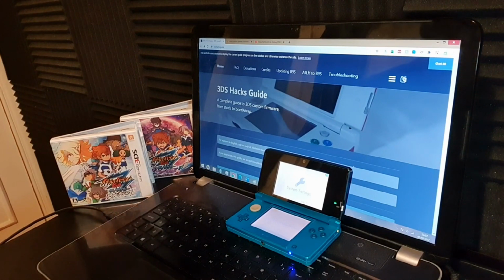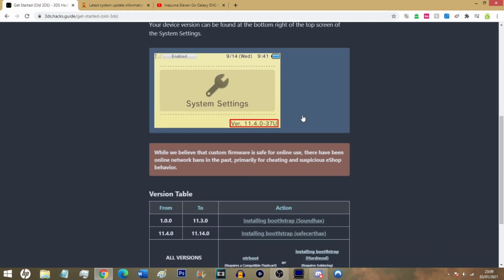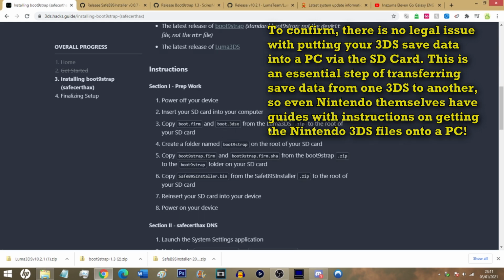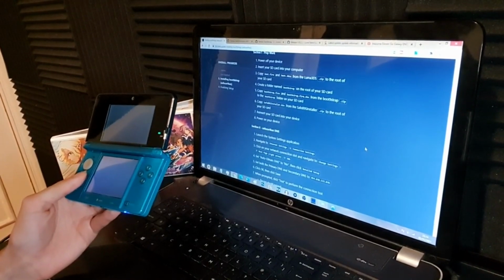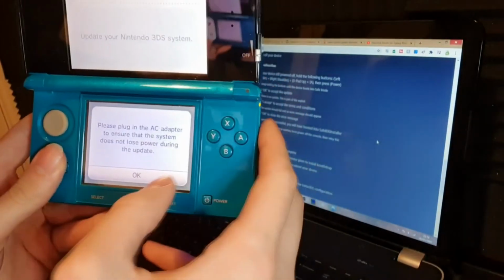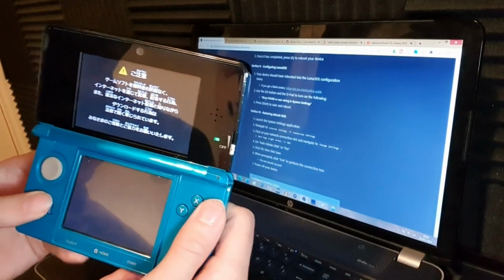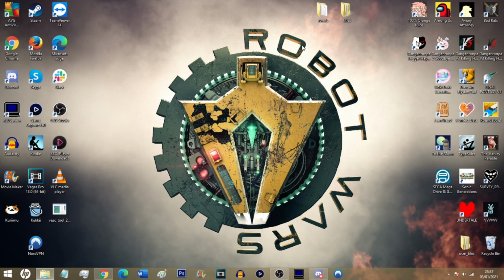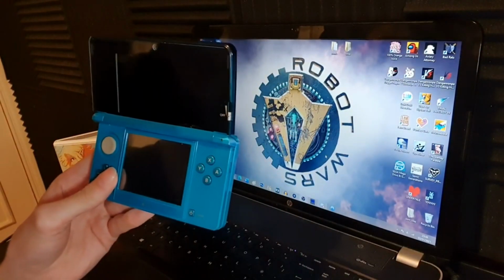How to Play Inazuma Eleven GO Galaxy on 3DS in English - luma3ds & Patch Install Guide (OUTDATED)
Thanks to the hard work of the Level-10 fan team, Inazuma Eleven GO Galaxy is finally playable in English (alongside several other European languages) through the Big Bang and Supernova fan translations! But how can you play this English patch on an actual Nintendo 3DS to really make it feel like the Inazuma Eleven game we've all been waiting years for? In this video, I'll show you how to download luma3ds / boot9strap firmware onto your Nintendo 3DS so we can get rid of that nasty region lock, then we'll install the English fan patch onto an official Inazuma Eleven GO Galaxy cartridge. Despite the length of the video, it's not too tricky, and well worth doing so that we can all play the game as intended, in own language!

On rare occasions, sometimes we hear of the patch downloading as the old "Version 1" instead of the new Version 2. If this happens to you, try downloading these RomFS files and swap them into your RomFS folder

If you would like to play the game in other languages such as Spanish, German etc, I don't have the links here but those patches definitely exist!

FOLDER NAMES (long lines of text to define which version of Galaxy you are playing on, to be used as the name of your folder inside 'titles' and before 'romfs')

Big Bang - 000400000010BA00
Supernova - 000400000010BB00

SHOPPING LINKS (places to buy Inazuma Eleven GO Galaxy):

^Use this to order from all kinds of Japanese shops, such as Mercari and Amazon Japan. By far the cheapest way to buy the game! Search for: イナズマイレブンGO ギャラクシー

Note: I have made sponsored videos with Buyee before, but this guide and the fan translation are not associated with Buyee in any way

CREDITS

A huge thank you once again to everyone in the Level-10 team for bringing Inazuma Eleven GO Galaxy to the English audience, particularly the leader Sxnc!